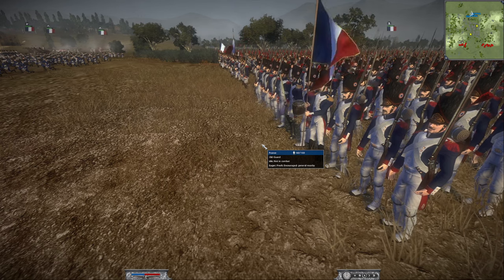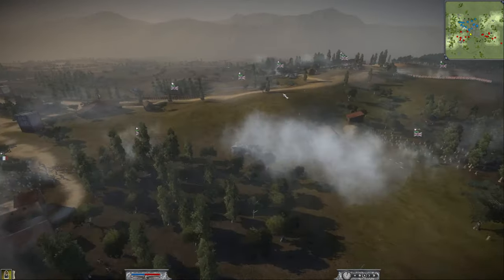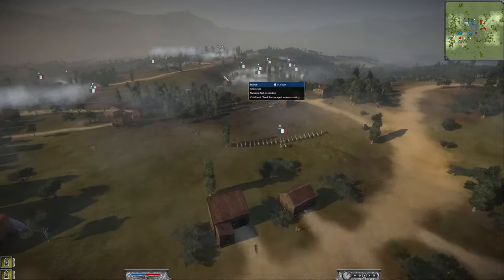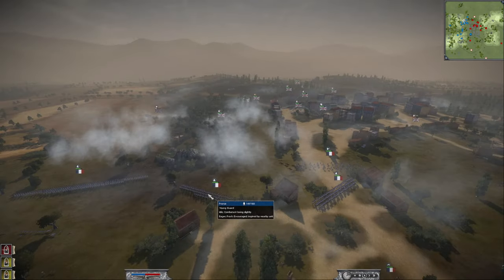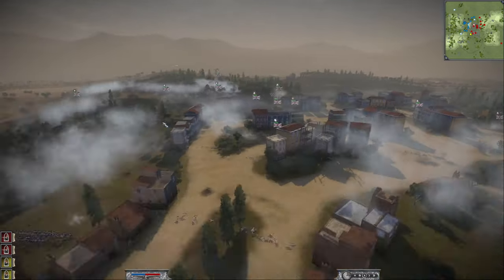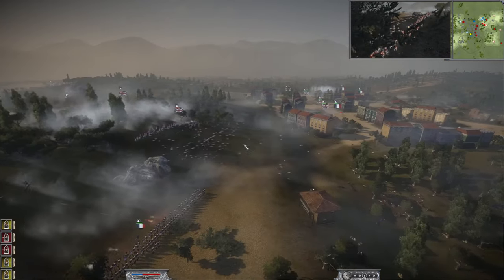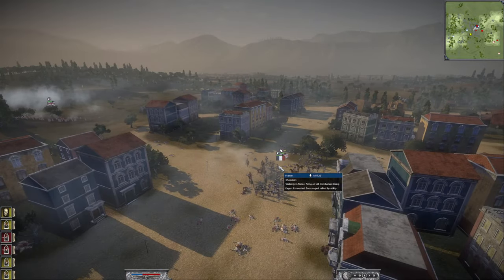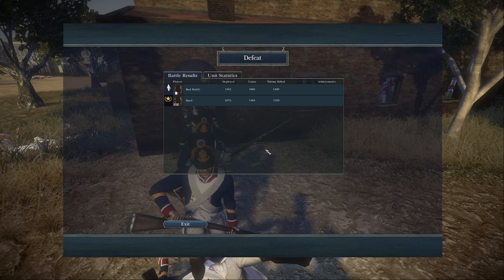TACTICAL CAT AND MOUSE AT SALAMANCA - Napoleon Total War - Online Battle #4 - NTW Gameplay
This is our fourth Napoleon Total War Online Battle, and today we fight a great tactical cat and mouse battle at the foothills of Salamanca. This battle twists and turns all over the place and comes right down to the wire. I hope you enjoyed it.

Map: Salamanca Province
Unit Size: Ultra
Nations - Me = France
Opponent = Great Britain

00:00 Army Composition
2:05 The Battle
29:00 The Results